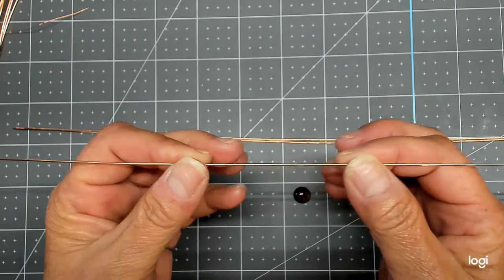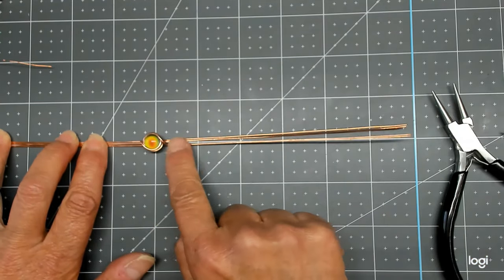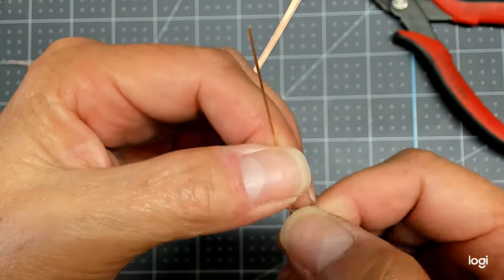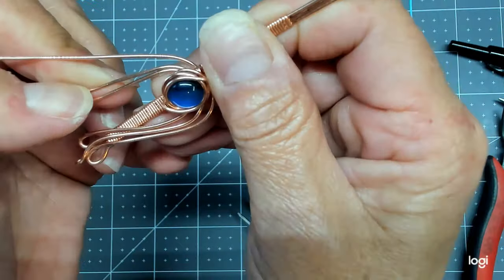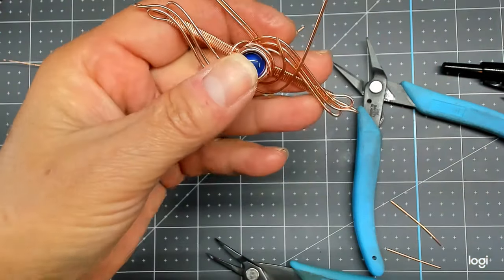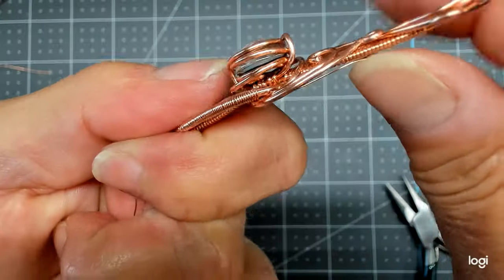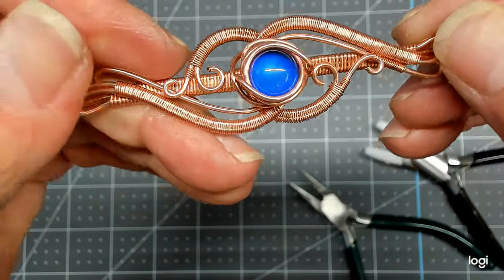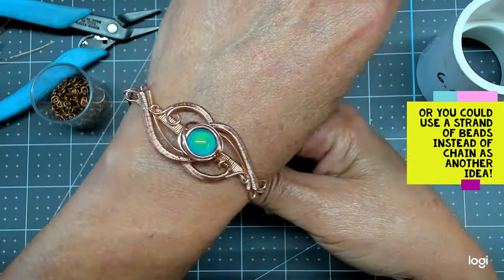Easy DIY Wire Necklace or Cuff Tutorial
Hi everyone!  Here is another Midway Station wrap!  I show you how to capture a small cabochon in the center of your wire and then how to easily add wires to create this beautiful bar style necklace!  The beauty of Clairese is that this can also be a bracelet cuff, depending on how you want to do the chain!  Tools and Materials are listed in the first 10 seconds of all my video tutorials.  This is beginner-friendly and is a great base design for many variations!  You can weave the wires or coil them like I show in the tutorial.  There's plenty of room to add fun round beads or more wires for a bigger look!

I sell my wire wrapped and wire weaved jewelry in my Etsy store along with some PDF wire wrapping and wire weaving tutorials.  Thanks for your continued support!

Have fun!  It helps me grow and be able to continue making free videos for us!  Many smiles, many thanks.

Learn to create beautiful, easy, wire-wrapped jewelry, using traditional jewelry-making techniques and tools with Perfectly Twisted Jewelry!